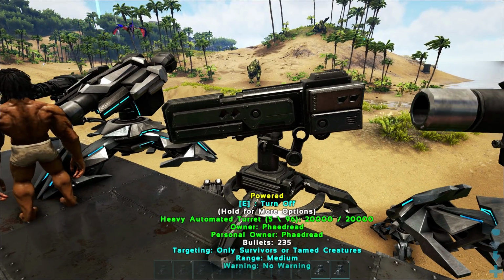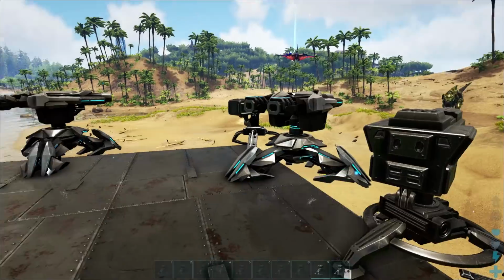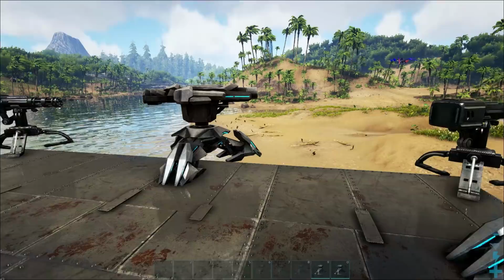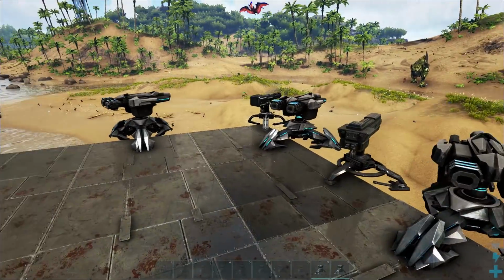New Raiding Meta... WE BROKE TURRETS! Raiding Guide | Ark Survival Evolved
Hey Team,

Here's another guide for you. It's a little longer we had a lot of information to cover, and we feel like this is a game breaker. We wanted to get it out to you, and make sure you were aware on how to defend it asap.

Recap:
Heavy Turrets - Drain quickly, hit very hard by this bug.
Normal Turrets - Drain slow, but still get preoccupied by the tek shots.
Tek Turrets - Good counter to this raid measure, but vulnerable after other turrets are drained.

This makes ark raiding insane... It definitely seems like a bug, and officials will be crazy with this thing... It makes you able to blow up turrets with literally no effort, and you can start draining turrets without them stopping you.

As always let me know if you have any questions, happy to help!

-Phae